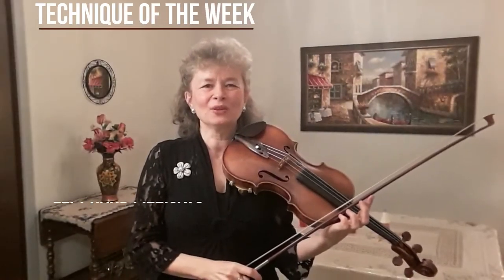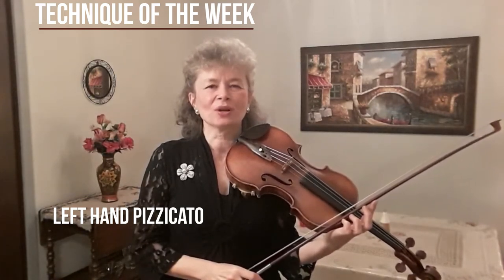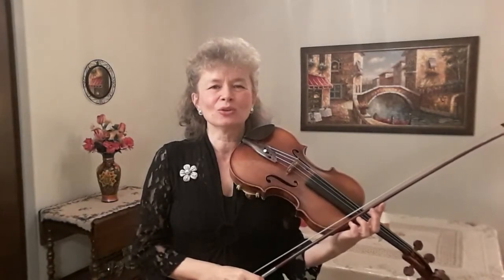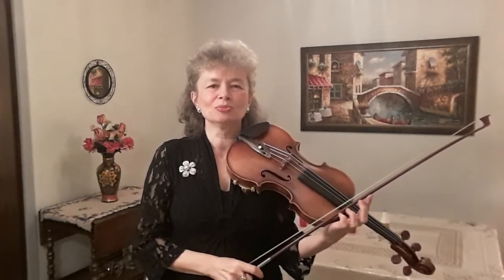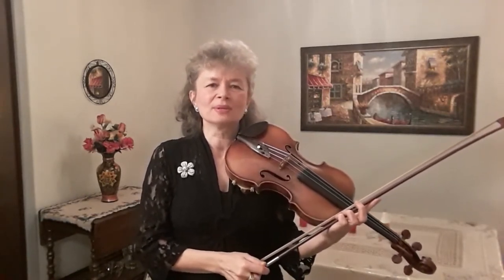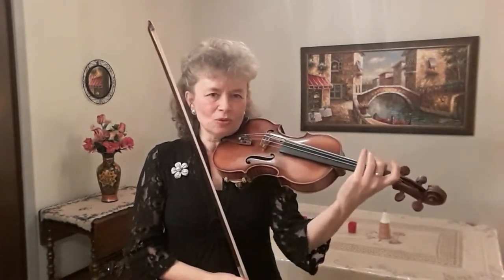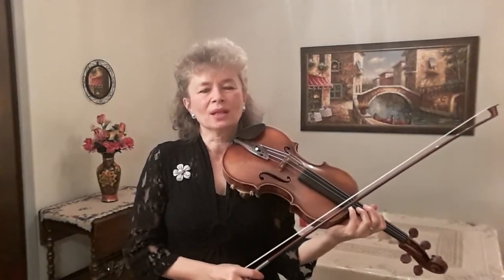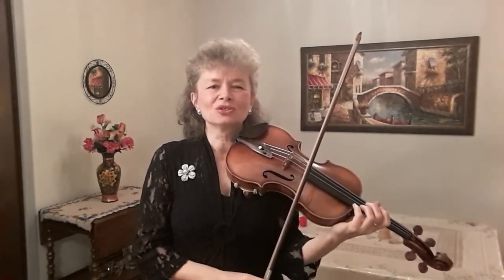6. Left-hand Pizzicato - "Technique of the week" Series by Violinist Marta Szlubowska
Violinist Marta Szlubowska guides us through various technical aspects of string playing. This episode displays how to perform "Left-hand Pizzicato."

If you would like to purchase my new CD that includes Karol Szymanowski's "Myths" and other wonderful works by Polish composers, please go

You can also go to the main page of my Thank you!

Praised for her “warm lyricism and flawless technique” by Le soir (Belgium) and for her “gripping performance of music by Grażyna Bacewicz” by The Washington Post, Polish-American violinist, Marta Szlubowska is a sought-after soloist, chamber musician, teacher and a concertmaster. Her concerts have taken her to over 15 countries throughout Europe and Americas. Since 2004 she has been the Concertmaster and Soloist of the Mississippi Symphony Orchestra in Jackson, MS.

Ms. Szlubowska is currently on the faculty of Millsaps College and Conservatory and the University of Southern Mississippi. She holds the Bachelor’s and Artist Diploma degrees from the Peabody Institute of the Johns Hopkins University and Master’s Degree in Violin Performance from the University of Massachusetts at Amherst. Her teachers include Janusz Szok, Charles Libove, Berl Senofsky and Charles Treger.